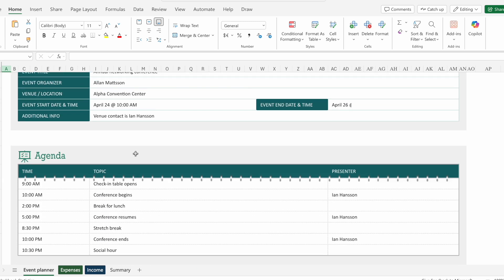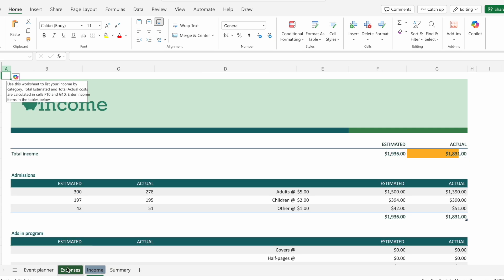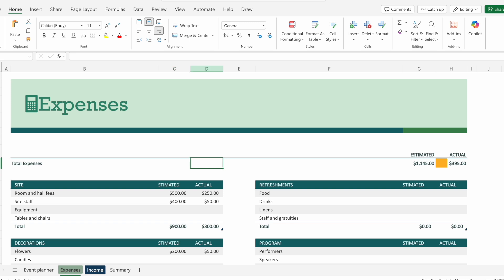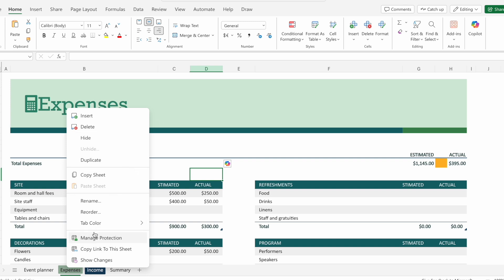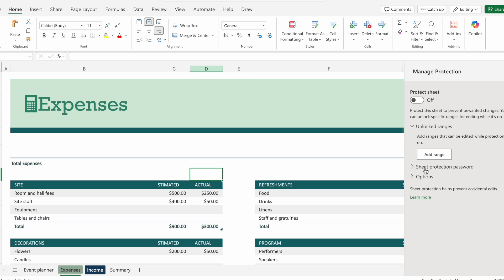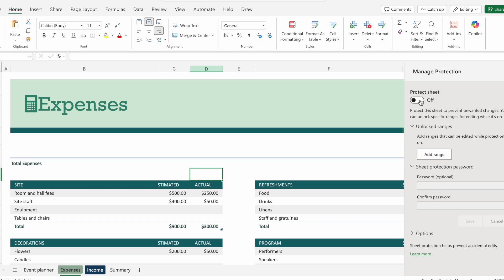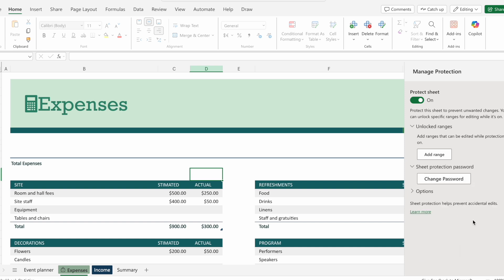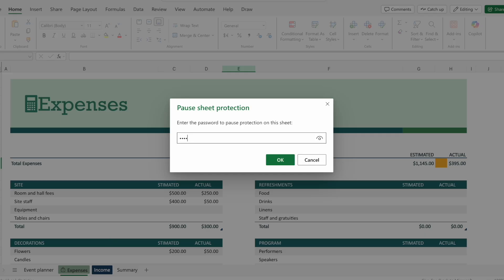How To Password Lock Excel Sheets! (2025)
Here is exactly How To Password Lock Excel Sheets! (2025)